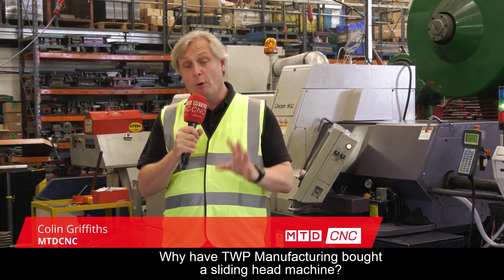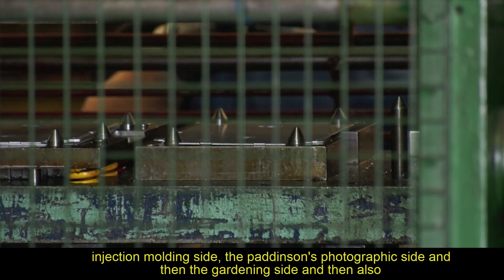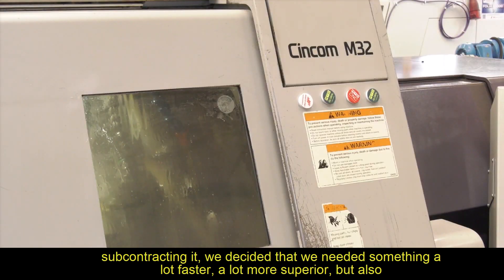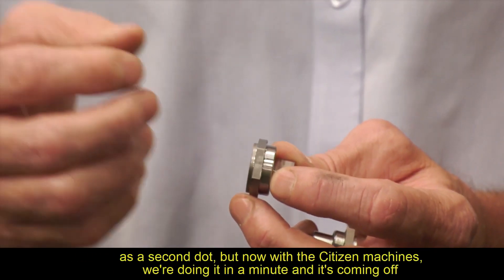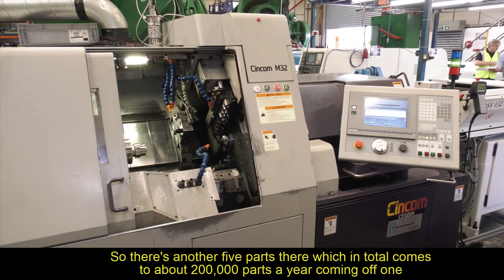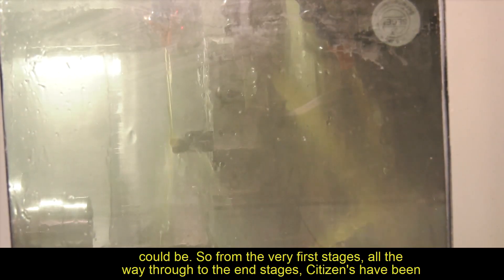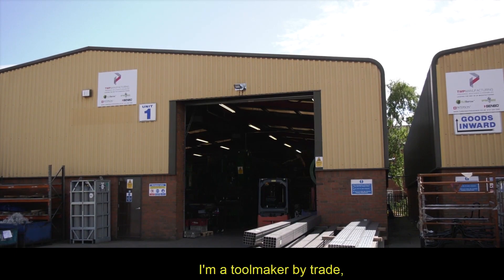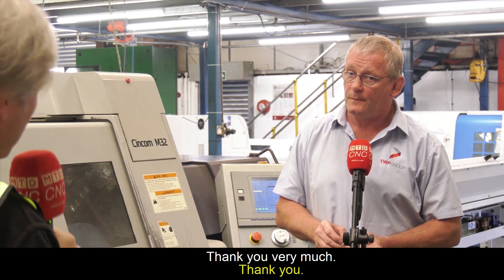TWP Manufacturing's first sliding head lathe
TWP Manufacturing have acquired their first slidinghead lathe. The CitizenCNC Cincom M32 is now part of their sixteen month-old CNC shop.